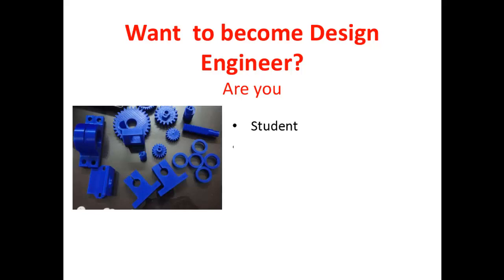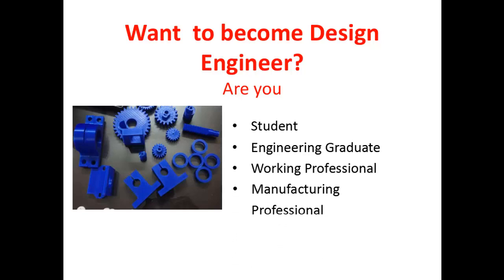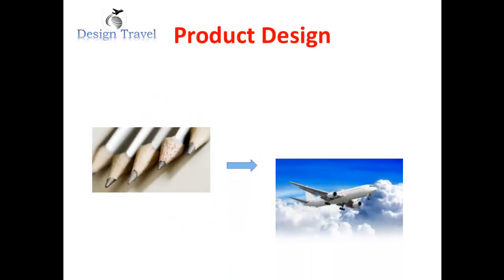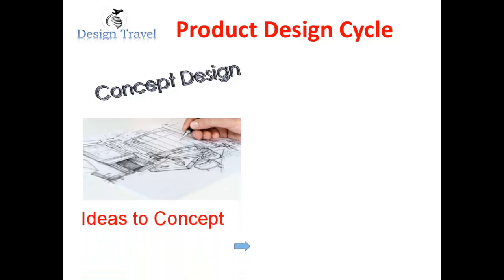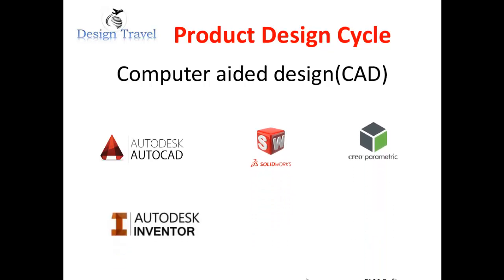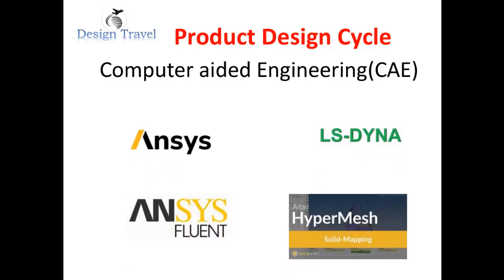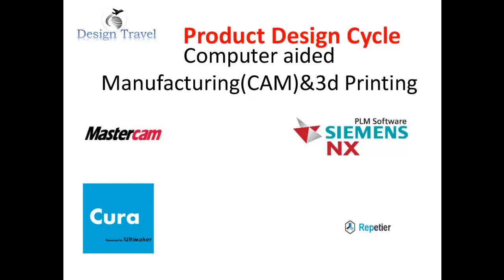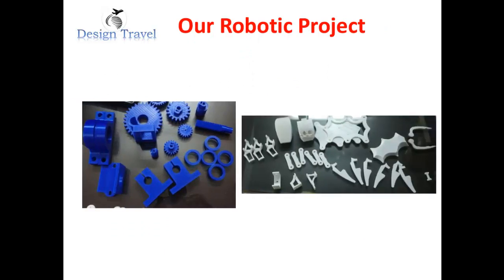Want to become Design Engineer? - Tamil version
In this introduction video we will be discussing about the Design Process which will give you a basic understanding of Product Design.This would be the first step towards this interesting journey.